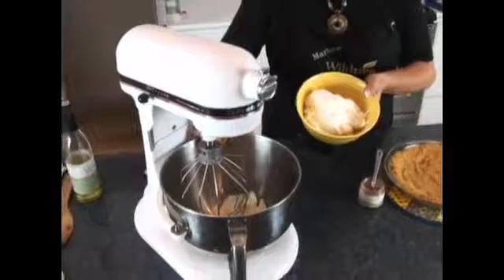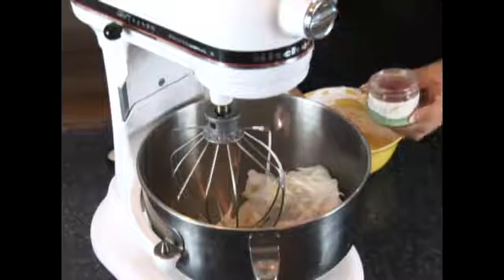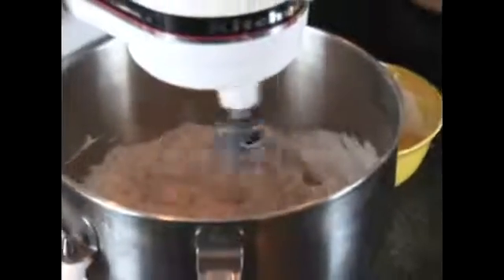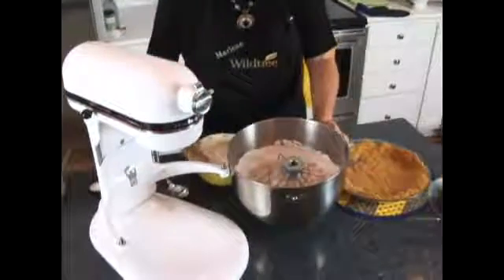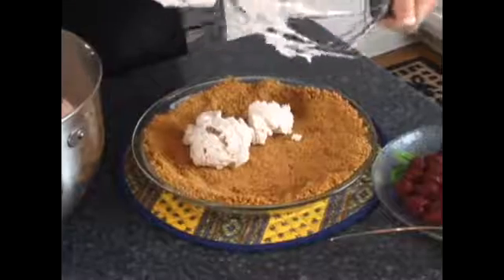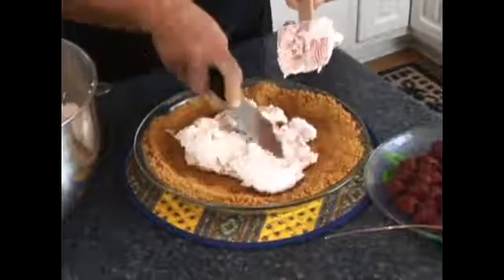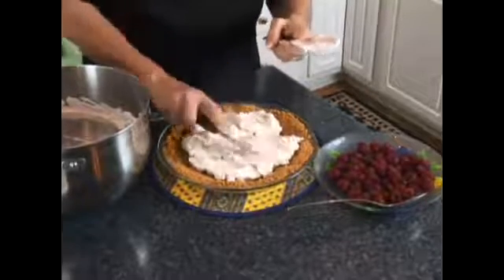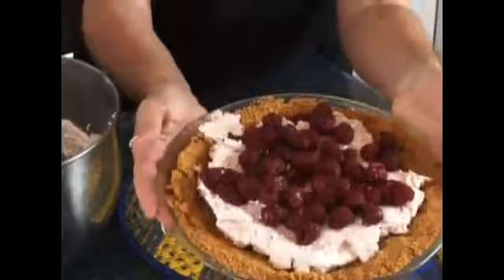Berry Cheesecake Pie Dessert Recipe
Berry Cheesecake Pie Dessert Recipe. Part of the series: Easy Gourmet Dessert Recipes. Learn how to make a berry cheesecake pie dessert in this free easy dessert recipe on video.